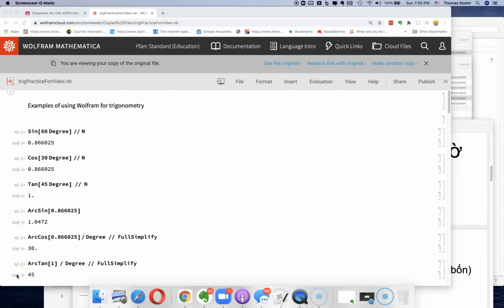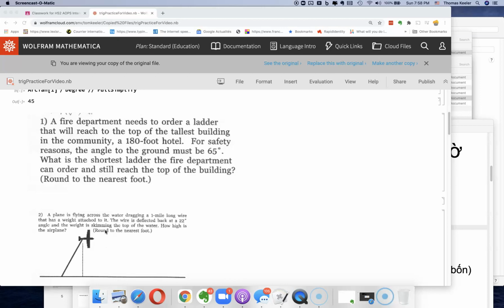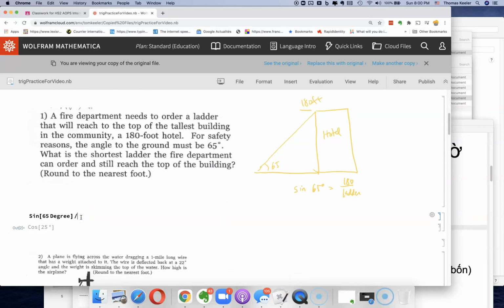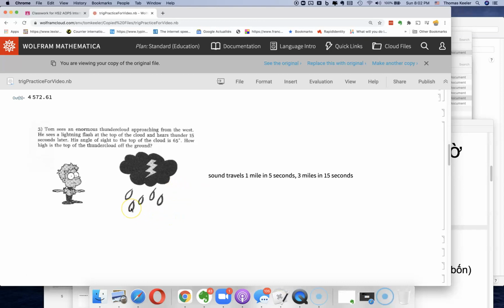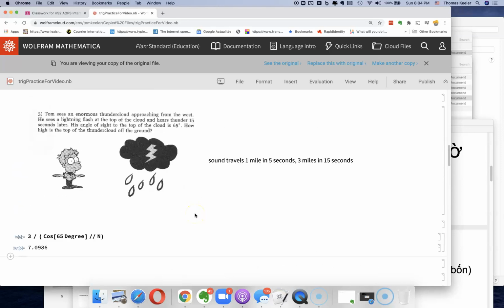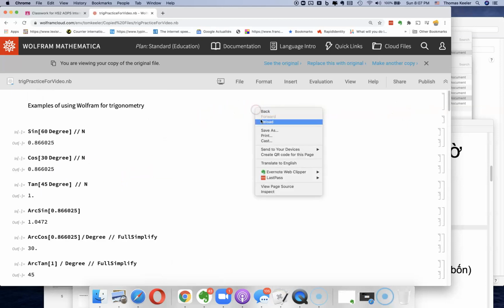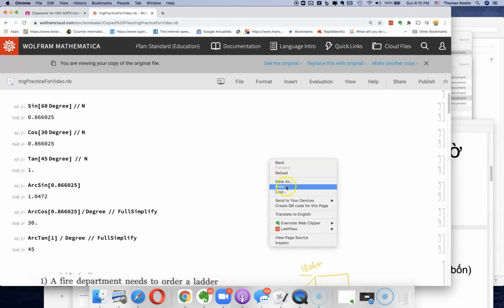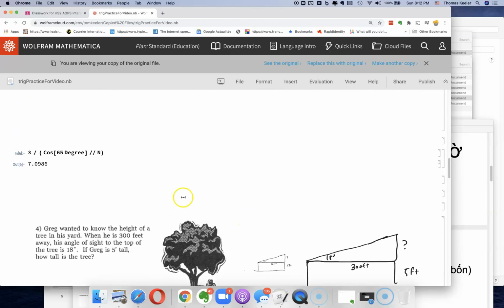mvp 7 einstein trigonometry wolfram notebook